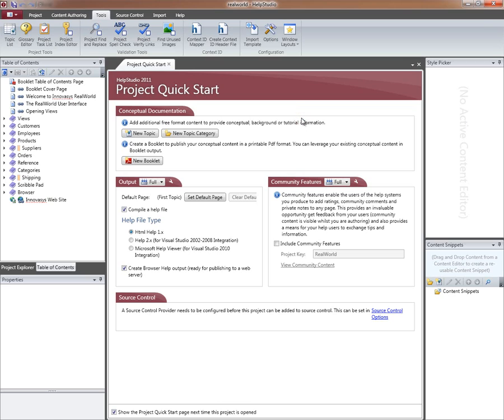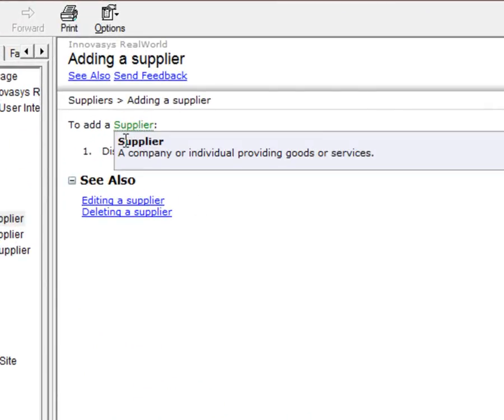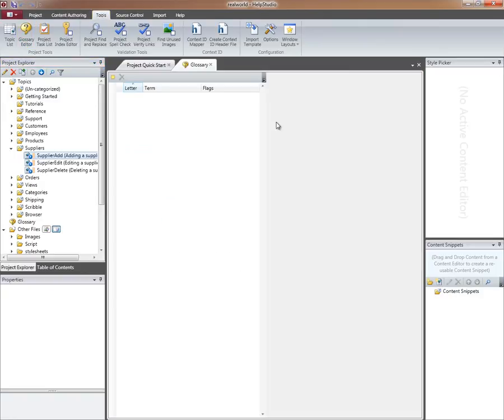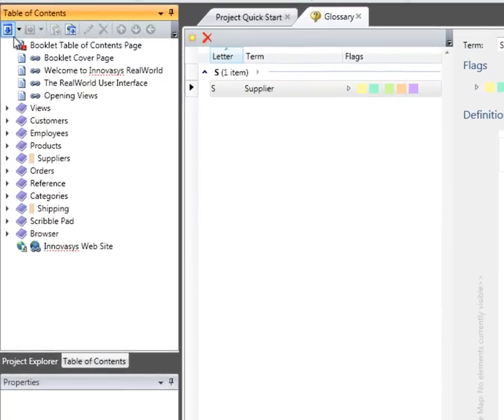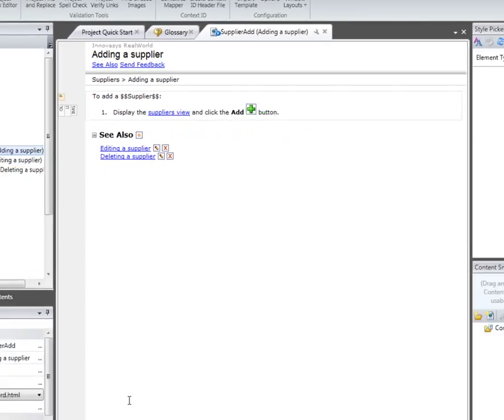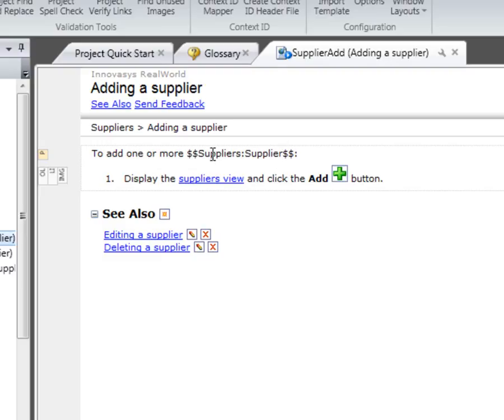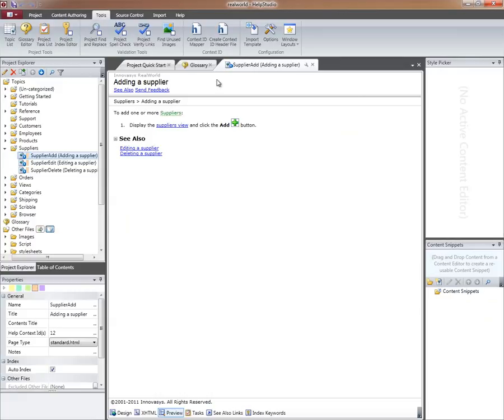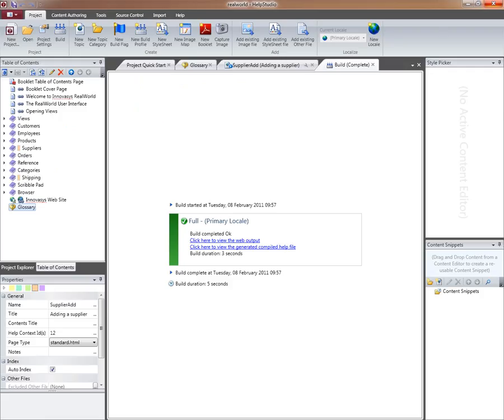Creating and using a Glossary in HelpStudio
This video will provide an overview of creating a Glossary to define terminology used in your help content, including how to add the Glossary to the Table of Contents and how to mark terms in your content so that they are automatically converted to popup Glossary Term definitions in the generated output (4 mins)